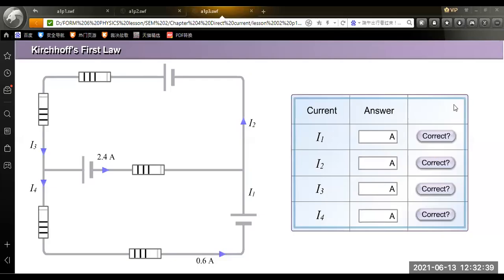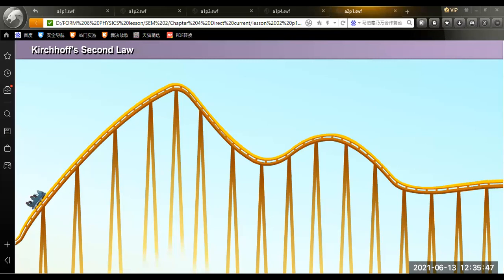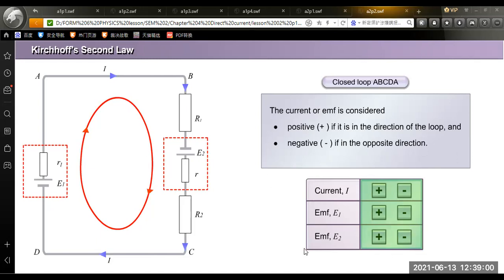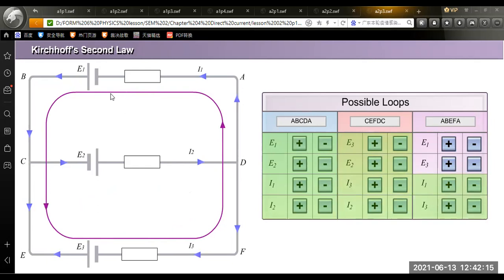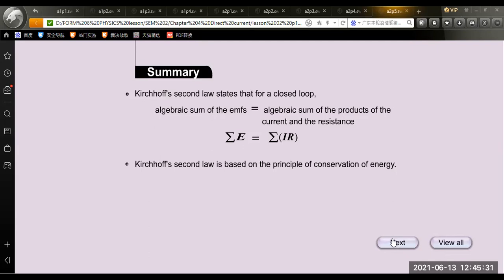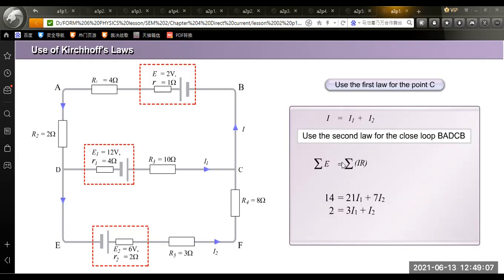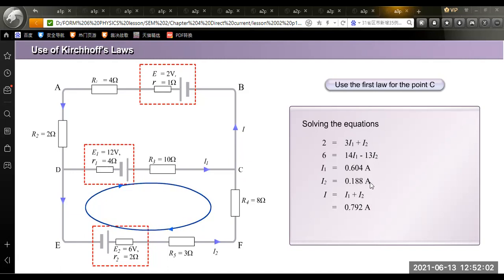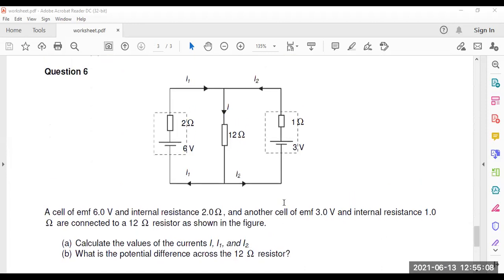U6 S2 CP4 L2 ii